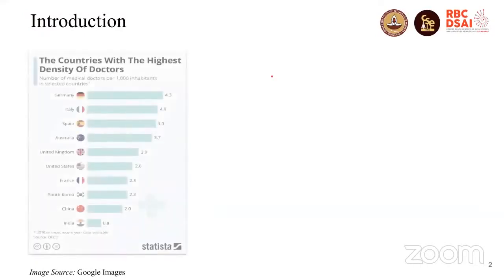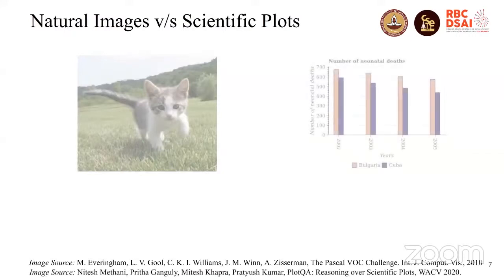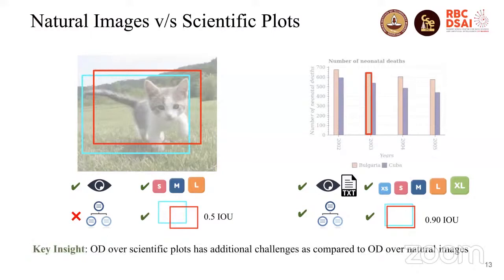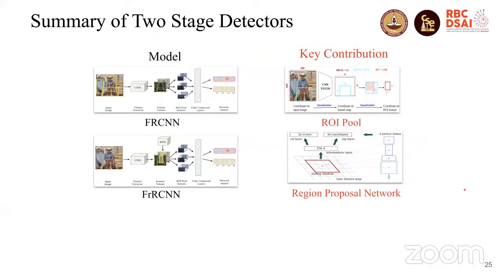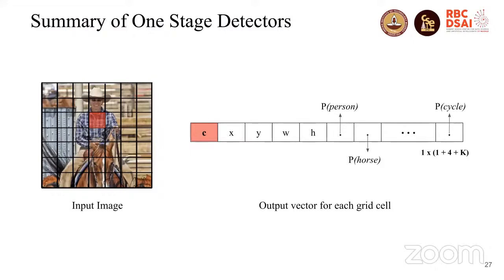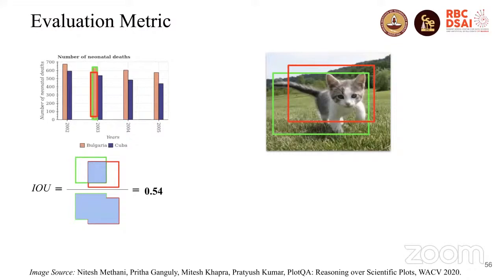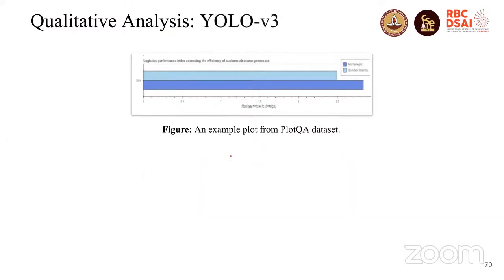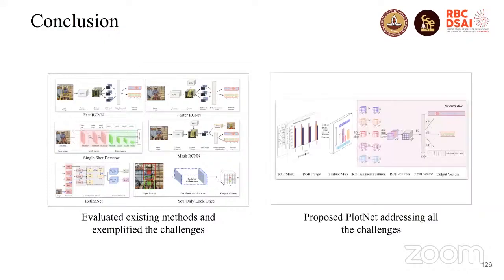Day 3 | RBCDSAI International Summit on Data Science & AI | Dr. Mitesh Khapra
A talk on “Object Detection Over Scientific Plots ” by  Dr. Mitesh Khapra | IIT Madras

Event hosted by Robert Bosch Centre for Data Science and AI (RBCDSAI). For more information about the exciting work and opportunities at the centre